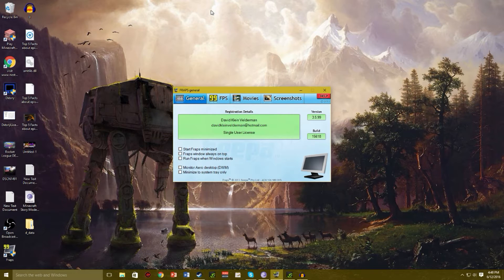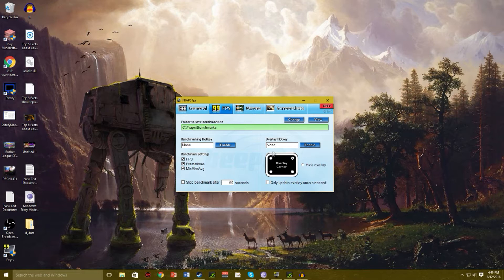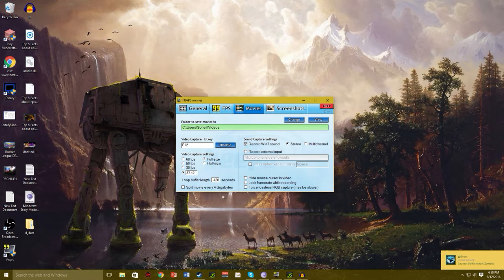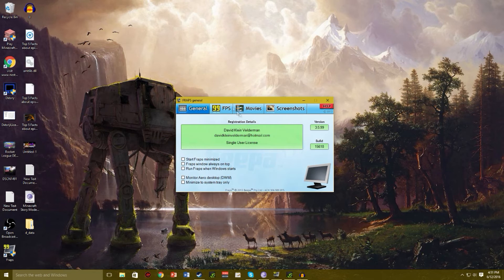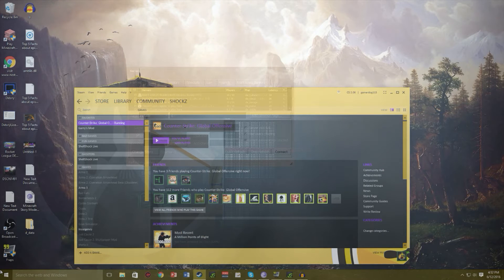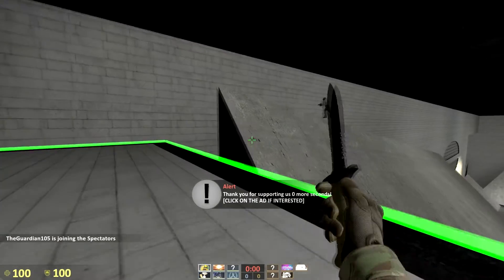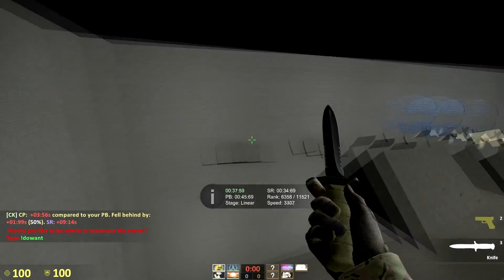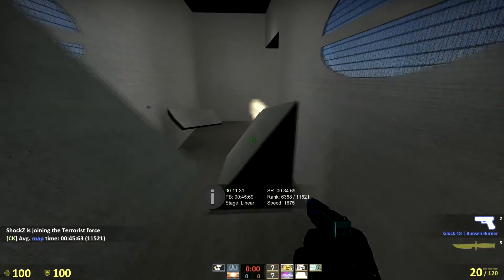Fraps Best Settings 2016 60 FPS 1080p Smooth Gaming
5 likes next video is on bandicam
Fraps Best settings
Easy follow

60 fps
full size
420 buffer